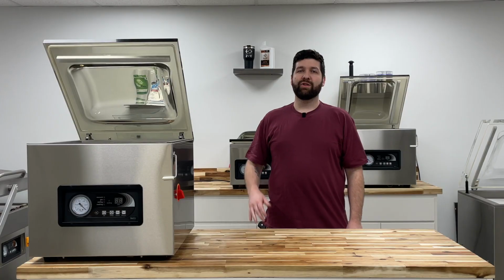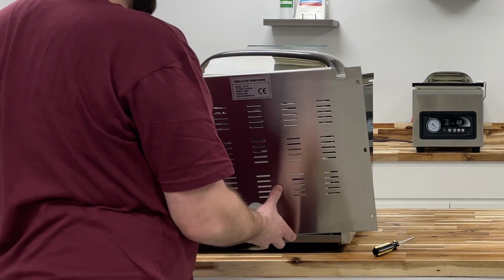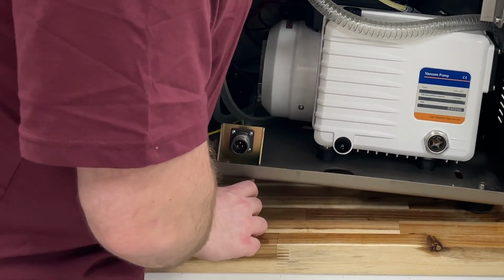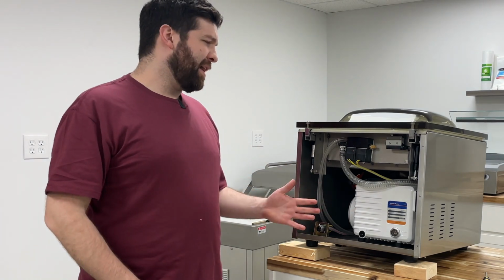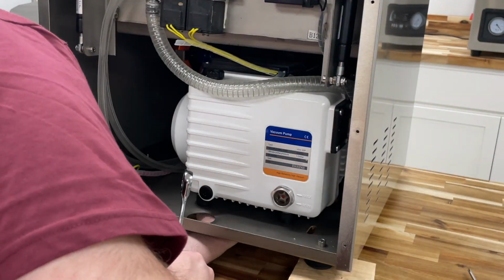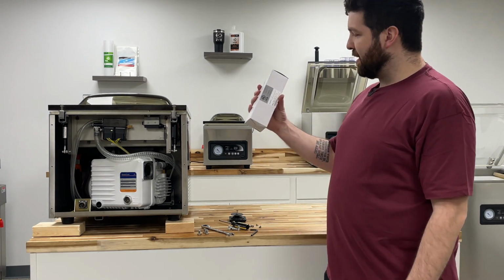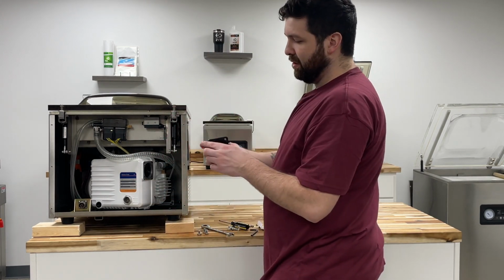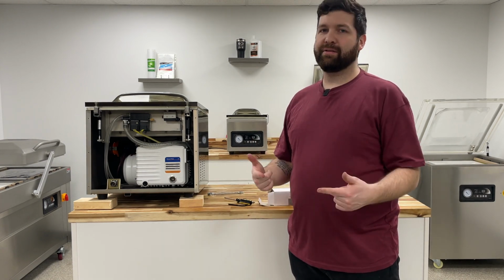How To Change Vacuum Pump Exhaust Filter (RVS20-32, Same as 310-33) | JVR Vac310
Today, we are going to run over how to change the gray pump's vacuum pump exhaust filter in the JVR Vac310 (1 Bar) and (2 Bar).

Vac310/410 Vacuum Pump Exhaust Filter (RVS20-32, Same as 310-33)

VIDEO MENTION:
How To Change The Vacuum Pump Exhaust Filter On The Gray Pump (310-32) | JVR Vac310

JVR Industries, Inc. ensures the information in this video is as accurate as possible at the time of posting. No information contained in this video shall create any expressed or implied warranty or guarantee of any particular result. JVR Industries, Inc. assumes no liability for property damages or injury incurred as a result of any of the information contained in this video. The viewer must always take proper food handling and safety precautions and any injury, damage or loss that may result from improper use of tools, equipment, or the information contained in this video is the sole responsibility of the viewer. Prior to servicing your machine, please ensure to disconnect power to prevent any risk of electrical shock or injury. Safety should always be the top priority when performing maintenance or repairs on electrical devices. Please follow manufacturer guidelines and seek professional assistance if needed. Thank you for prioritizing safety.

00:00 Introduction
00:53 What If I Have a Grey Pump?
01:15 Removing the Back Panel
01:51 Prop Up the Machine to Access Underneath
02:35 Detach Vacuum Pump to Access Filter
03:27 Remove Exhaust Filter
03:59 Replace Filter and Components
04:46 Reinstall the Pump and Back Panel
05:07 Thank You for Watching!